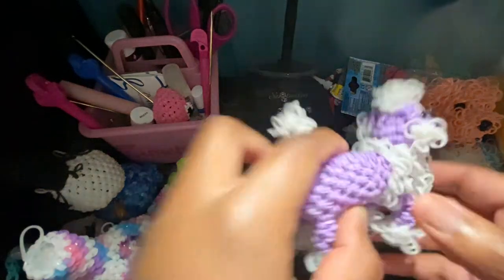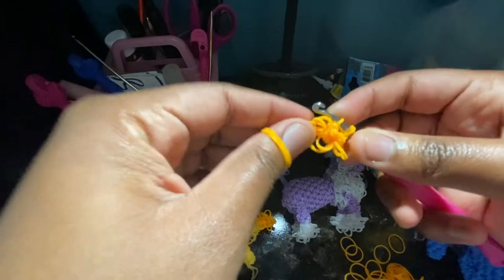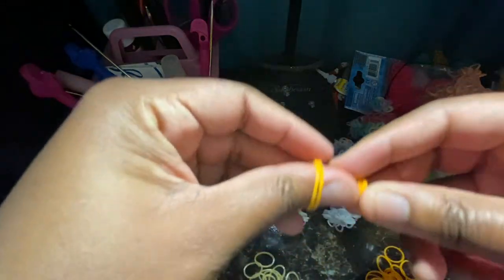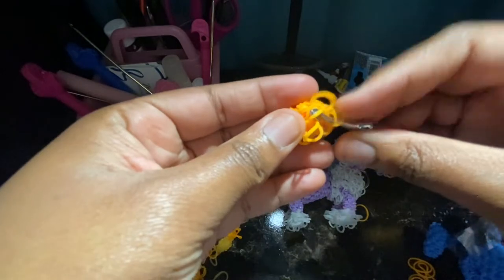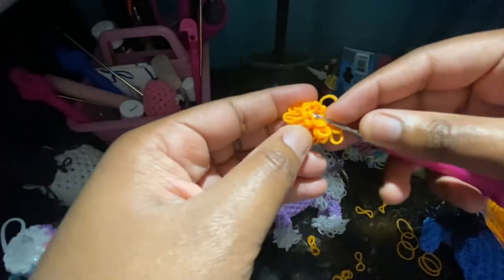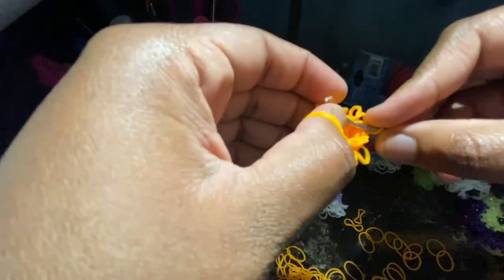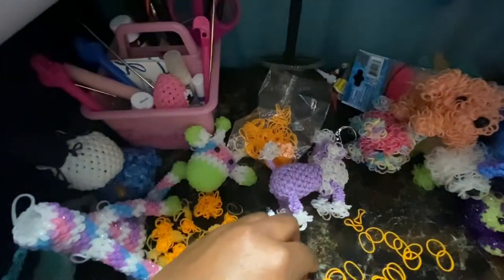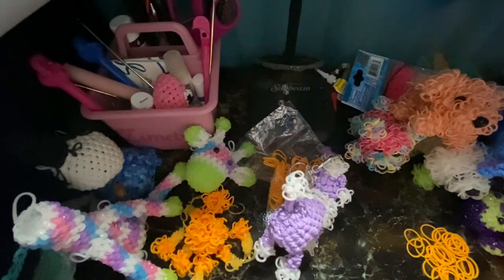Loomigurumi Tiny Poodle Part 1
Hey Everyone❤️❤️❤️

Sorry that this tutorial isn’t that good I’m still trying to get better and I hope you can see what im doing :) but I hope you love my design and still enjoy the video!!!
I wanted It all In 1 video but my storage is bad so i have to do 2 parts now :(

If you make, tag me and use the hashtag
Can’t wait to see them if you make one!

If you want to make the bigger poodle ⬇️

Tutorial is by Olympus❤️

Pattern:

Loomigurumi Tiny Poodle
Legs x2:
White
(Start wrapped bands here)
R1:Mr 4sts
R2:sc around=4sts
Purple
R3-5(3 rounds)sc around=4sts
Slip knot last band

Ears x2:
White
(Start fur bands here)
R1:Mr 4sts
(Stop fur bands)
Purple
R2:Go into the next st over and do a slip st in purple then turn ur hook around and do a sc in the first white st in purple
R3-5(3 rounds):sc back and fourth and slip knot the last st and then add another slip knot on the 1 open st or on the side of it.

Tail:
White
R1:Mr 4sts
R2:sc around=4sts
Purple
R3:go into the 3rd st behind ur c clip then go into a st across from it, take a purple single doubled band through it all
4:chain 4 more single doubled bands
5:slip knot 2 single bands together and take it through the tail

Head part 1:
*Fur part*
White
R1:Mr 6sts
R2:2sc,Inc=8sts
Add 3 more slip knots around

Head part 2:
Purple
R1:Mr 6sts
R2-3(2 rounds):sc around=6sts
R4:sc,Inc=9sts
R5:2sc,Inc=12sts
R6:sc around=12sts
R7:2sc,Dec=9sts
R8:sc,dec=6sts
Close off
(Attach fur&ears)

Body part 1:
*Fur part*
White
R1:Mr 6sts
R2:sc,Inc=9sts
R2:2sc,inc=12sts
R3:sc around=12sts
R4:2sc,Dec=9sts

Body part 2:
Purple
No fur bands
R1:Mr 6sts
R2:sc,Inc=9sts
R3:2sc,Inc=12sts
R4:sc around=12sts
R5:2sc,Dec=9sts
R6:sc around=9sts
R7:2sc,Inc=12sts
R8:3sc,Inc=15sts
R9–13(5 rounds):sc around=15sts
R14:3sc,Dec=12sts
R15:2sc,Dec=9sts
R16:sc,Dec=6sts
Close off

Attaching fur on head:
Pull the slip knots in and tie them off
And then pull the slip knots for the ear into the white part for the fur part and then pull it down into the head and tie it off.

If the ears stick up just slip knot a part of it to the head.

Attaching the fur to the body:
Put the fur on the body and sc it on.

Attaching head:
I just slip knotted the head on top of the fur part.

Attaching legs:
1. sc the legs on
Or
2.slip knot them on the body

Attaching tail:
Pull both ends of the slip knotted band in and tie it off